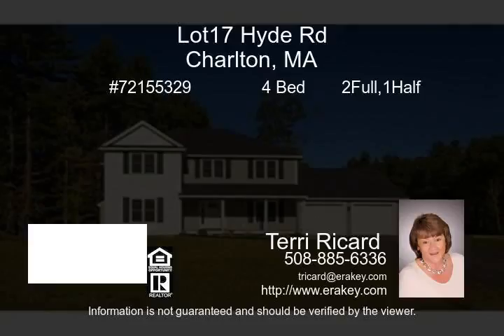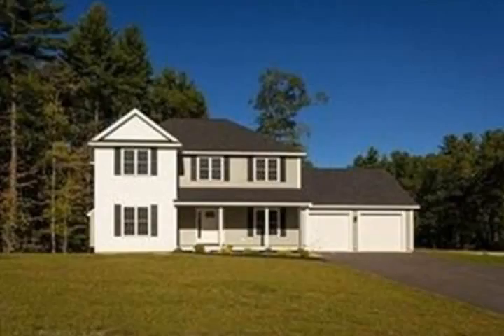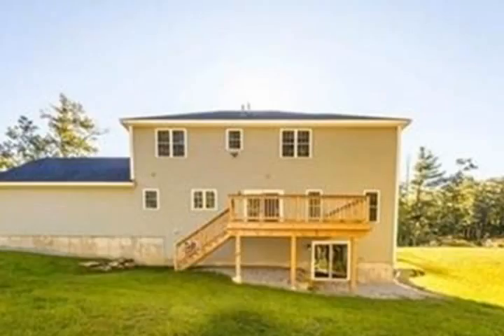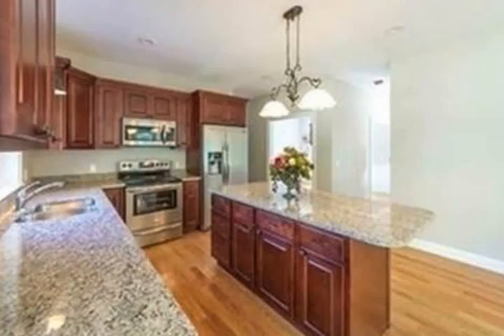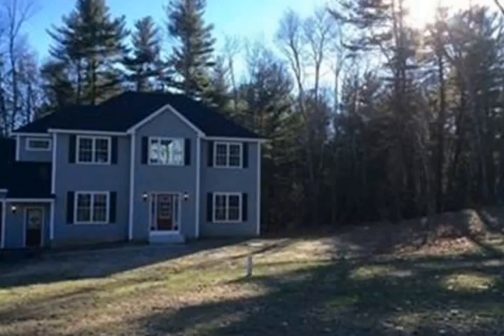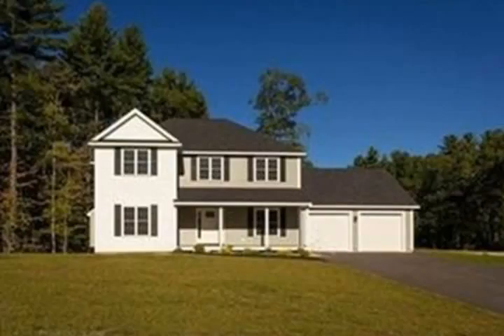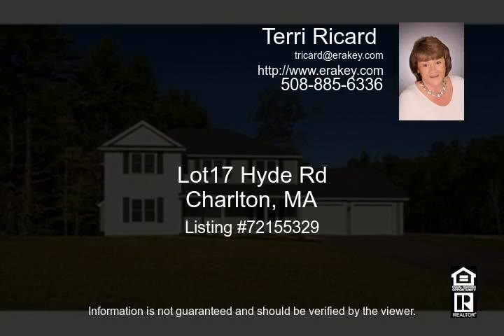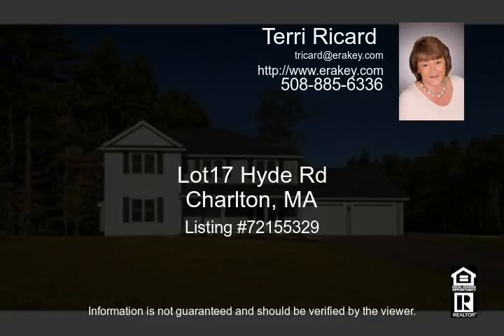Lot17 Hyde Rd Charlton MA 01507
Welcome home to Hammond Woods   Come pick your floor plan for this brand new four bedroom house to be built by one of the areas premier builders Most upgrades are included in price  First floor will feature 9 foot ceilings  hardwoods through out  except in tile areas  generous allowances for cabinets and granite  upgraded molding   and gas fireplace   Upstairs features tile shower in masterbath  and your choice of tile for all bathrooms  Propane heat with central air   Hammond Woods is a 25 lot subdivision conviently located off Rt 20 making this a excellent commuter location  Sidewalks will be put in along with street lights at the intersections  Call today as there are only a few lots left